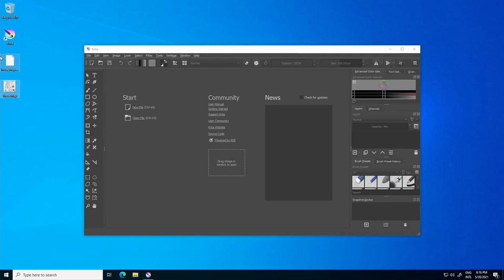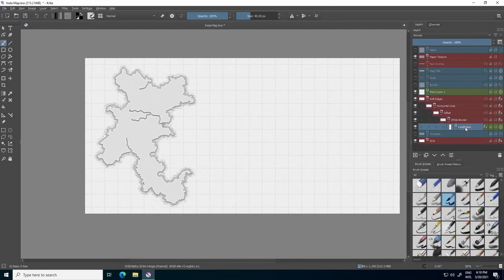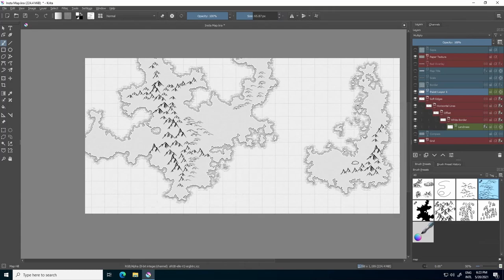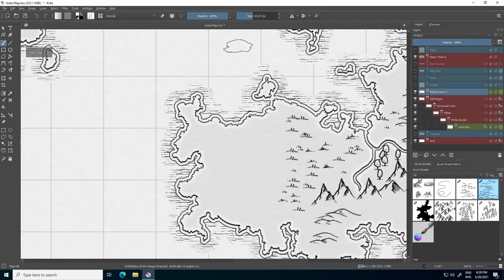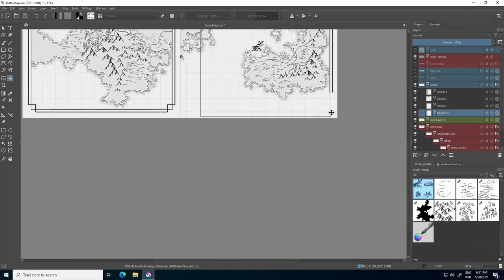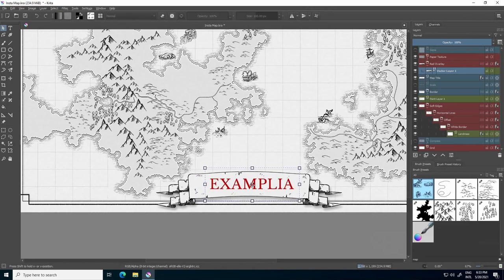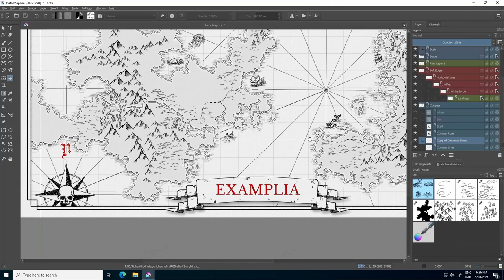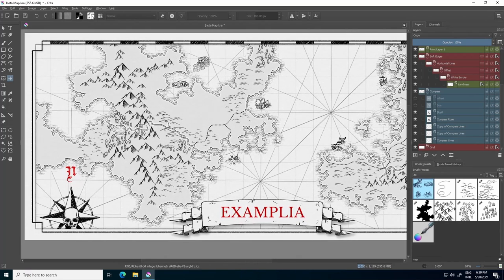Making World Maps on Krita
Sorry for the bad audio, I will record a better one and replace this one